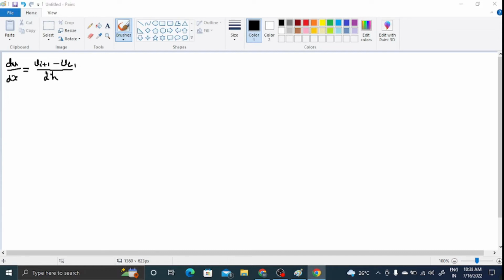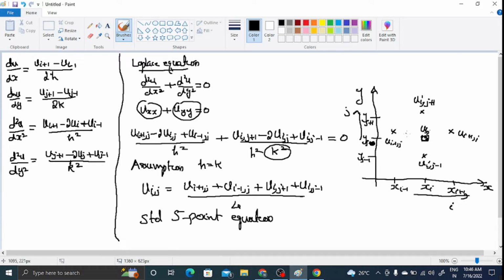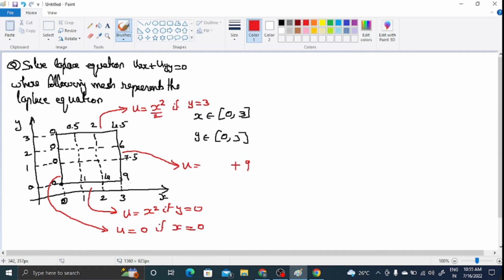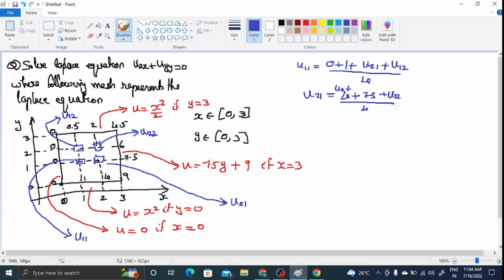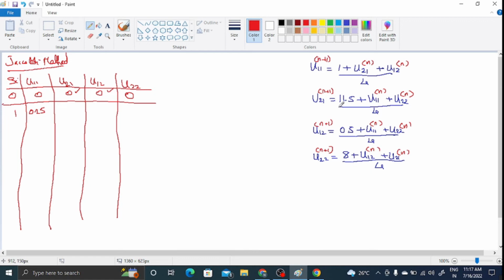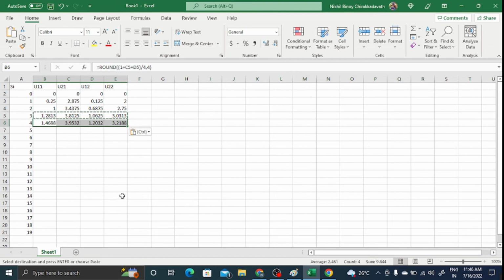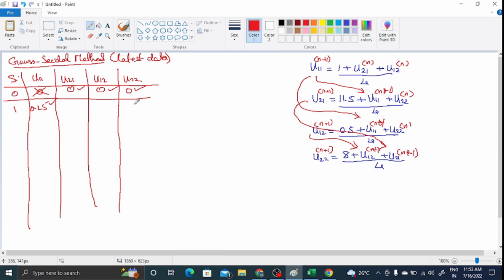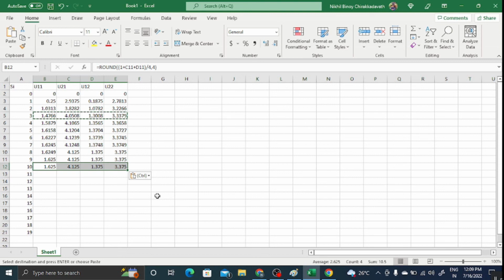P604 SOLUTION OF LAPLACE EQUATION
Solved Laplace equation using Standard Five Point Formula.